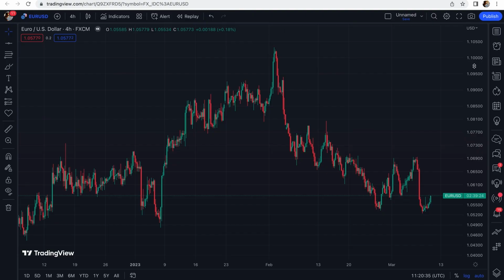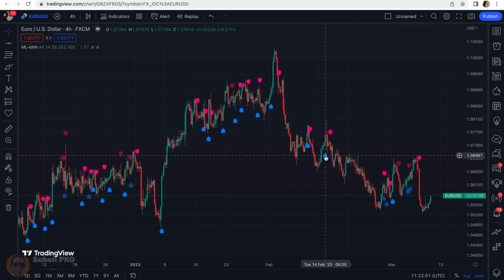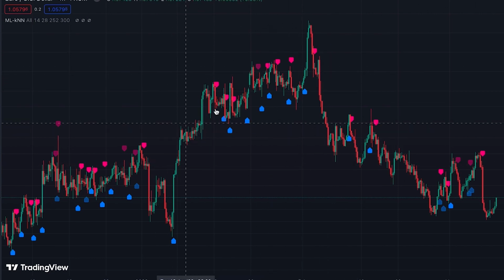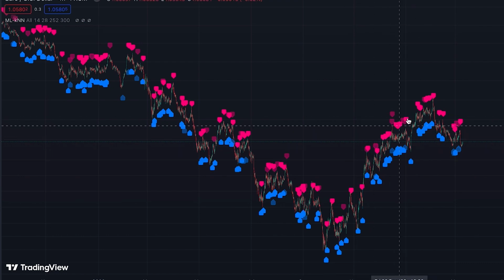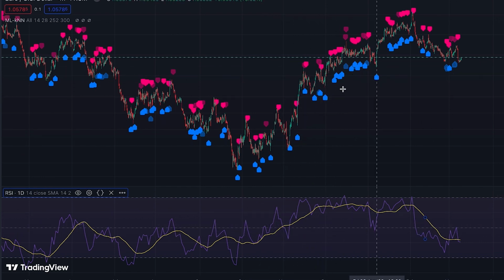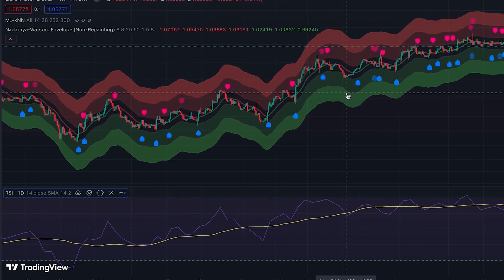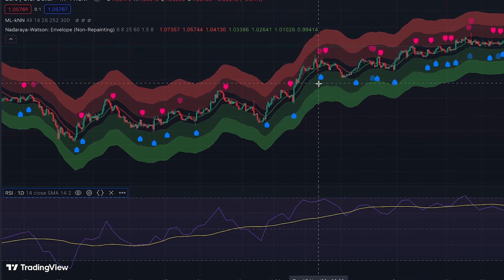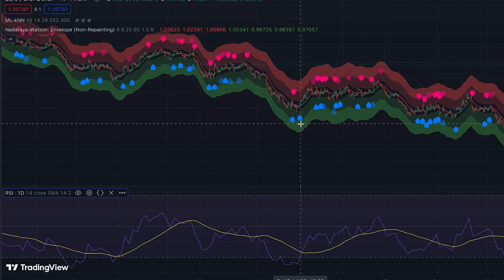Try This POWERFUL Artificial Intelligence Indicator [PERFECT Buy Sell Signals]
An Artificial Intelligence indicator in TradingView is explained in this video, and it's shown how it can be used in a trading strategy. This AI indicator in TradingView is actually a machine learning indicator that is coded on TradingView platform. This TradingView indicator generates perfect buy sell signals, and it's one of the best buy sell indicator in TradingView that you can effectively use it with other TradingView indicators buy sell signals. This indicator can be considered as one of the most accurate indicator in TradingView because it's built based on a powerful machine learning algorithm that generates highly profitable buy sell signals.